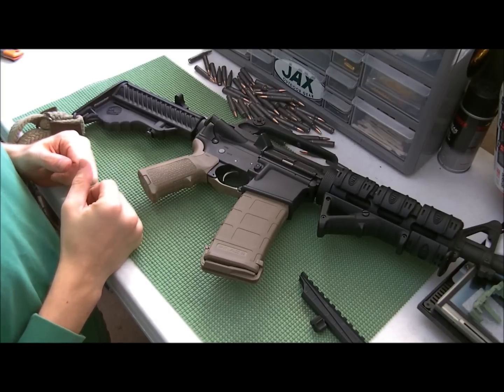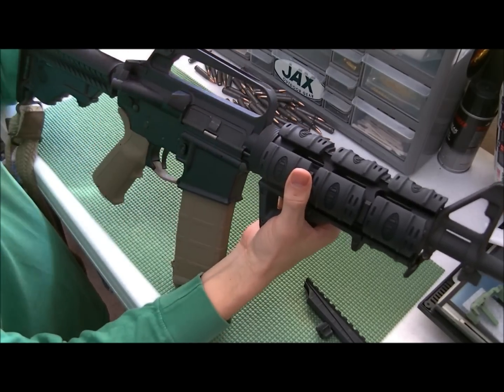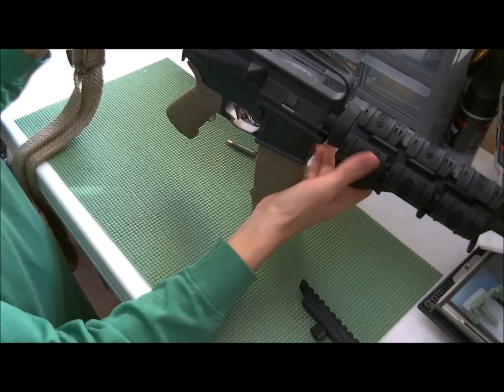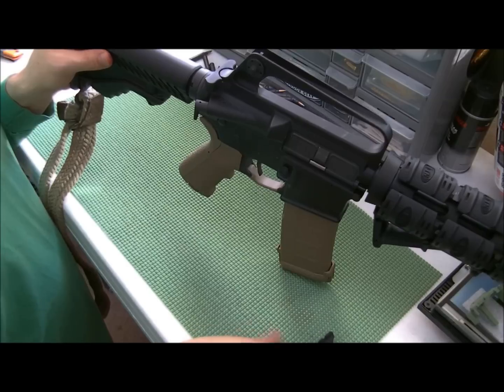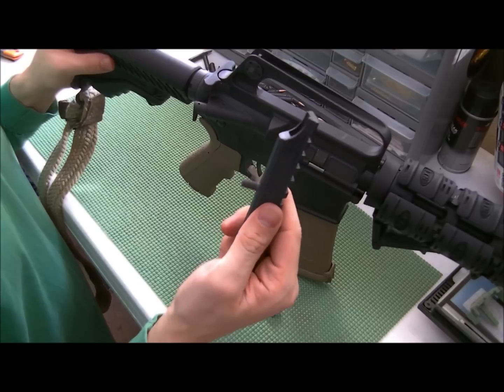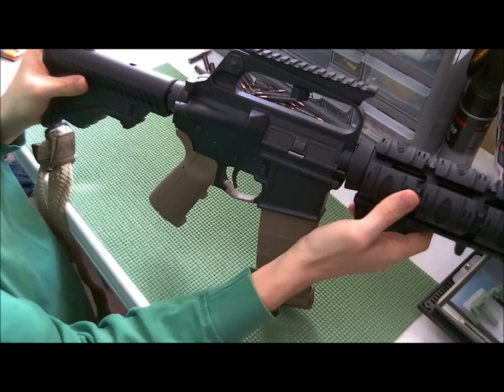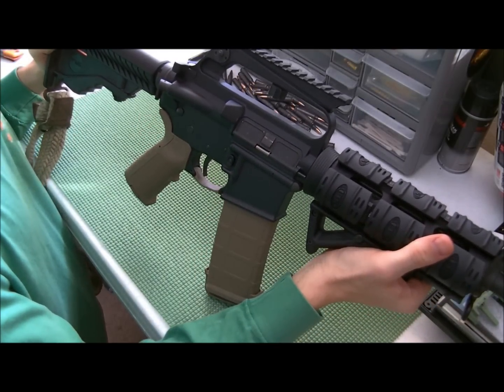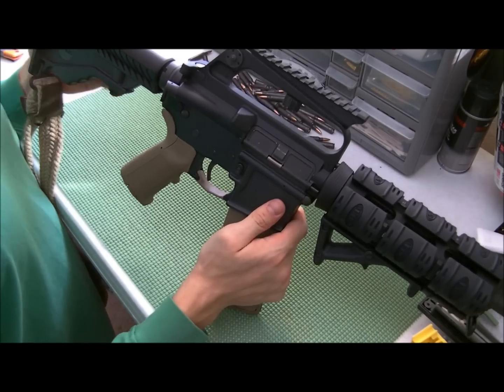Carry handle rail system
If any of you have a carry handle AR-15 and want a rail, Tapco makes this little guy, with some lock-tite on it, it could just be a handy item.  Not sure how sturdy it'll be but it's definitely an option out there!